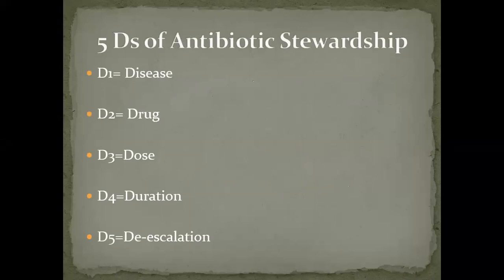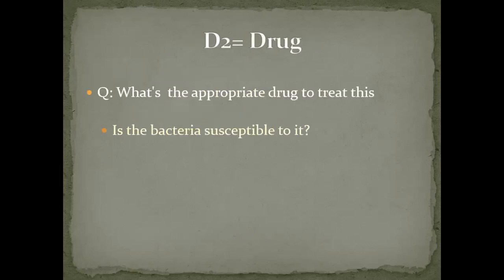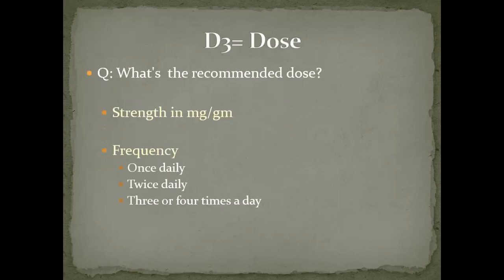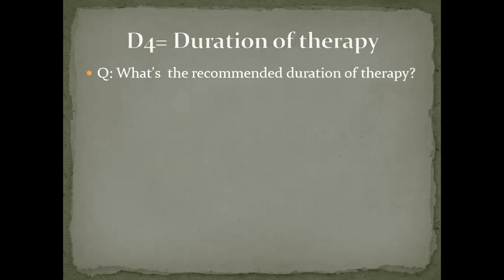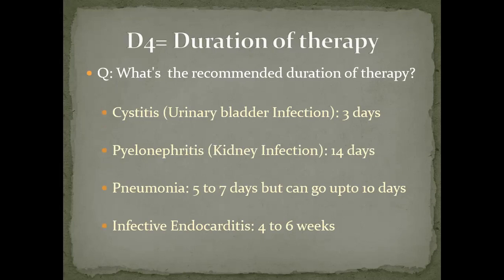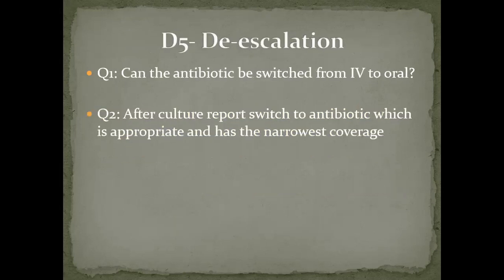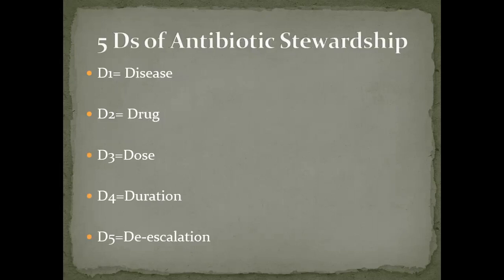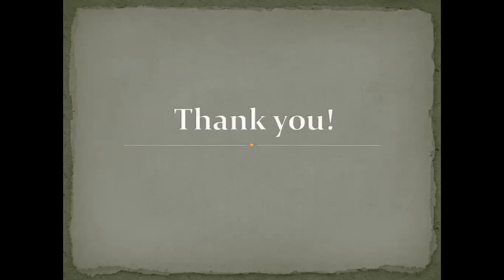5 Ds of Antimicrobial Stewardship ( Lecture 2)